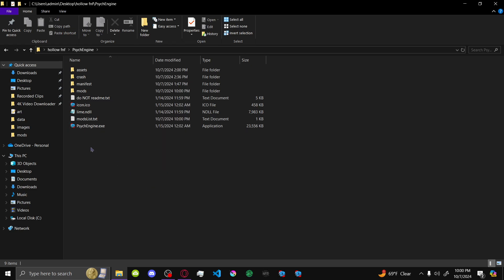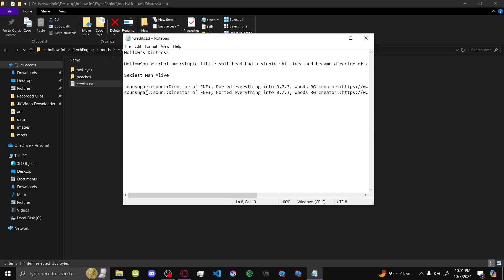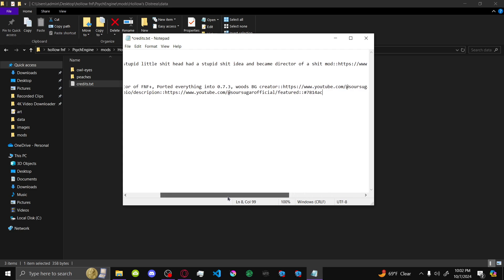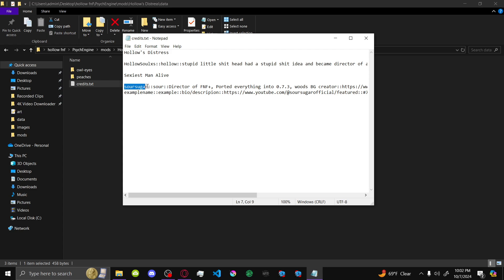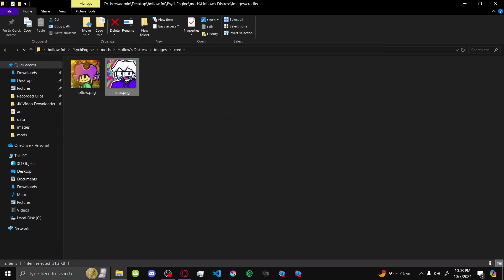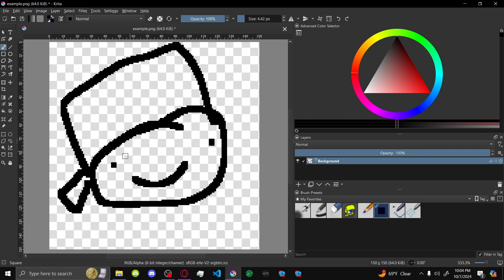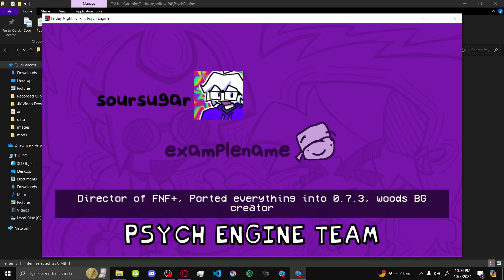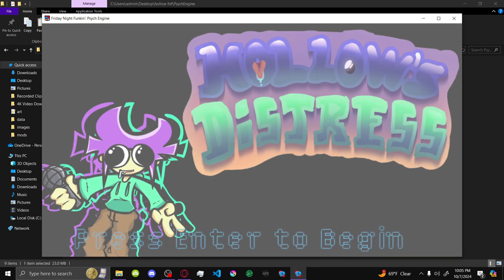A Simple Guide to Making Credits In Psych Engine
demonstrated in psych 0.7.3
made this for my friend whos mod im working on lol, thats why the mod used to showcase it is Hollow's Distress!
used to be private but its now public so thats why its not edited. at all. cuz it was only to show *them* !